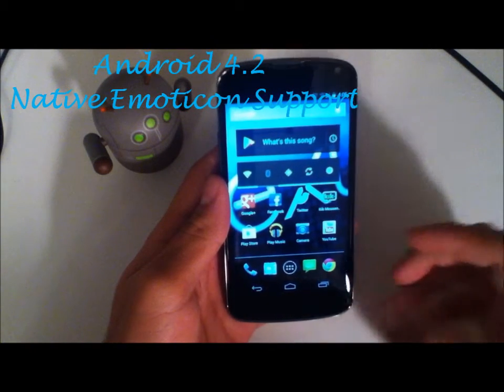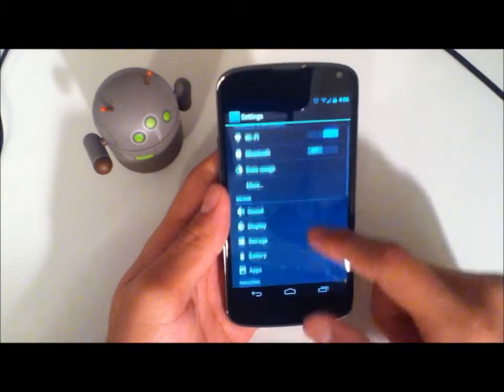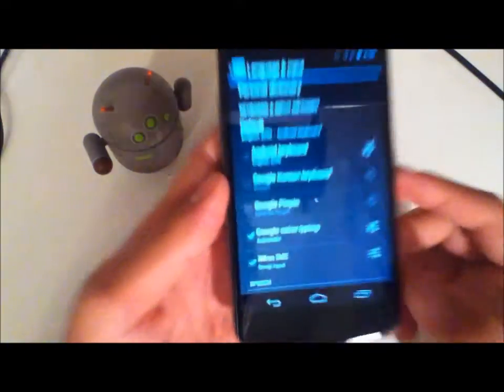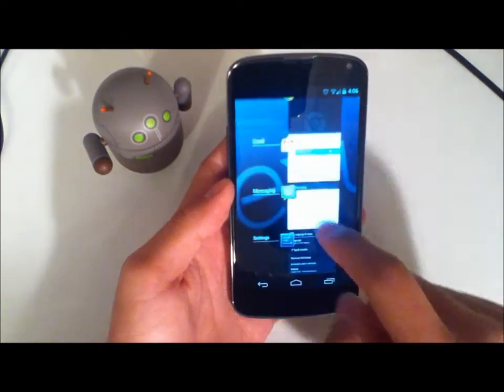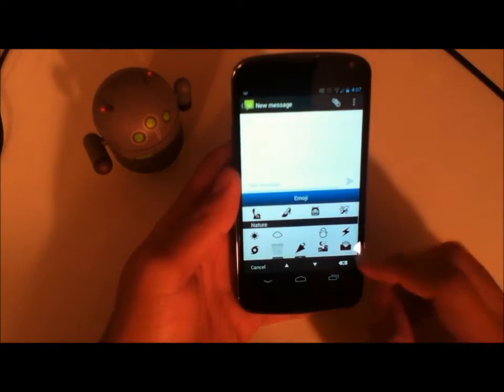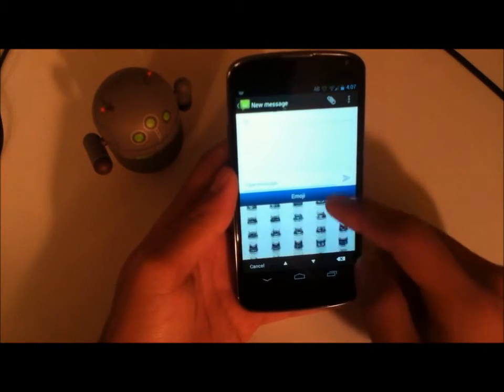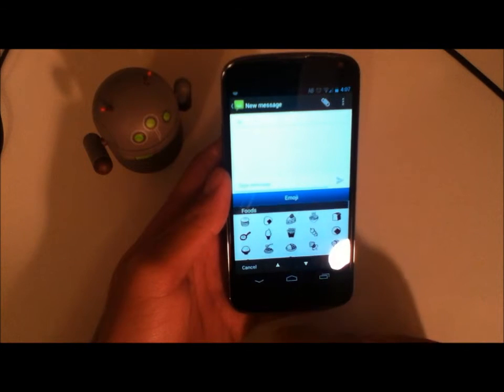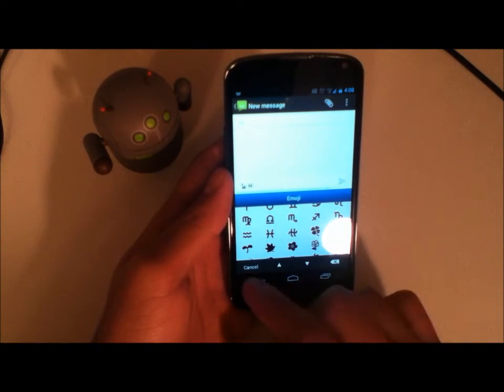Native Emoticon Support in Android 4.2 (Nexus 4)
Here is a video demonstrating native emoticon support in Android 4.2.
Update!!!: This feature has been reported to NOT be available to Galaxy Nexus owners on stock unrooted Android.. Sorry for any inconvenience.